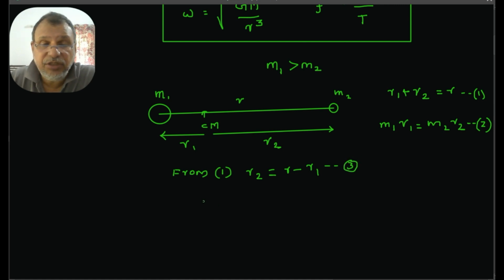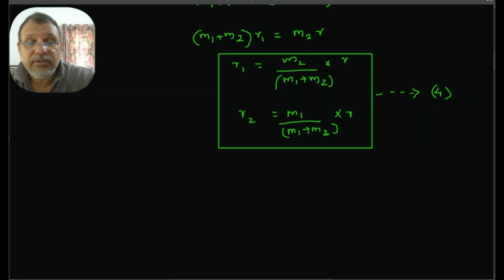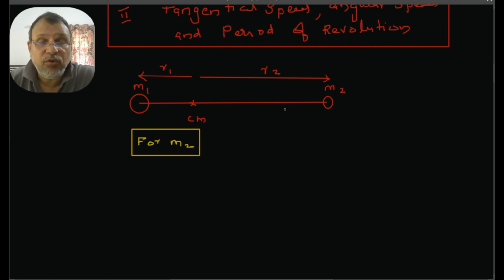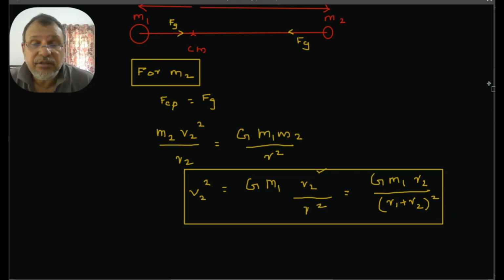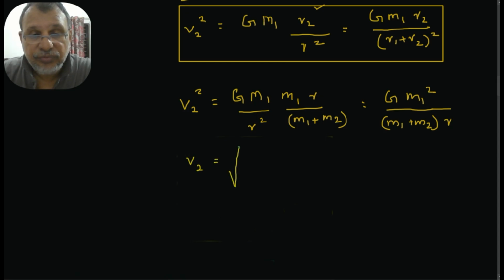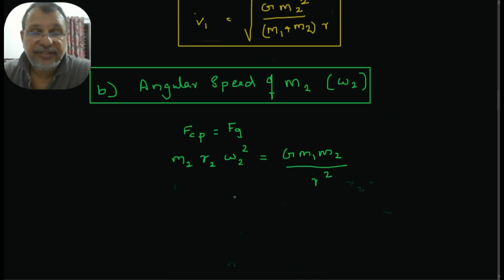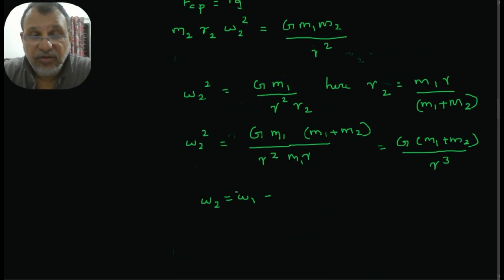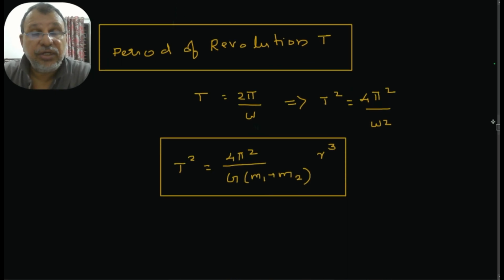8. Revolution of two body systems equation(Problem)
Revolution of two body systems equation(Problem)